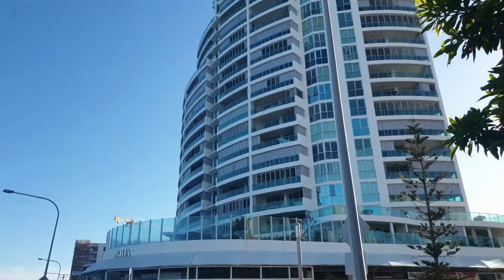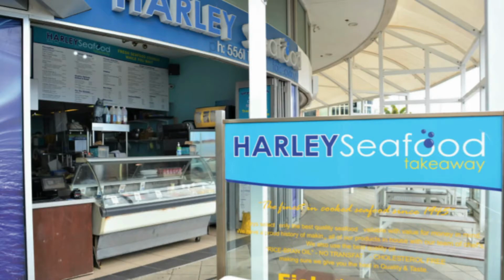COMMERCIAL PROPERTY INSPECTION AT 10/300 MARINE PARADE LABRADOR, QLD, 4215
✔️If you want to invest in commercial property with guided assistance, click here to book a specialised Commercial Property Strategy Call

➡️A special invitation from Helen Tarrant.

Join me on my online Masterclass, where I show you How To Find A High Yielding, Positive Cashflow - Commercial Investment Property - Even If You're A First Time Investor With A Small Deposit… Register to learn how to find current investment opportunities for additional, valued cash-flow right now.

And if you’re ready to invest in commercial property with guided assistance and need to talk to us, book in your free blueprint consultation

🔍Helen Tarrant is Australia’s leading expert in commercial property investing.
With more than 20 Commercial properties of her own, educating hundreds of students and working with many clients all over Australia, she happily shares her insights, strategies and valuable experience with you, on buying the best commercial investment property for your needs.

In her Youtube video series you will learn from Helen, how every day Australians can get started with their first, or their next commercial investment property, whether that be to generate cash-flow for their lifestyle or to build wealth and plan for retirement.

Helen also shares her own case studies and those of her students and clients, so you can get deeper insights into the vast possibilities that commercial property offers and she also shows you how to avoid potential pitfalls, in your investing journey.

Follow Helen’s Commercial Property Roadshow on YouTube

COMMERCIAL REAL ESTATE INSPECTION AUSTRALIA,

Helen and her team take you on the road with them so you can see first hand what it takes to invest in a good commercial property that keeps producing a healthy return into the future.